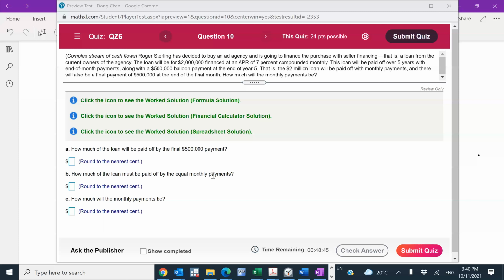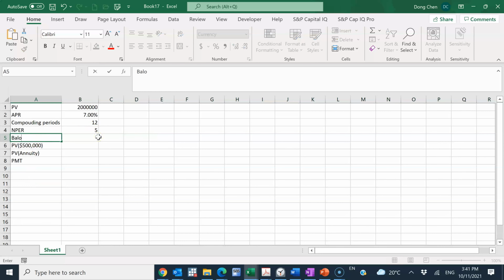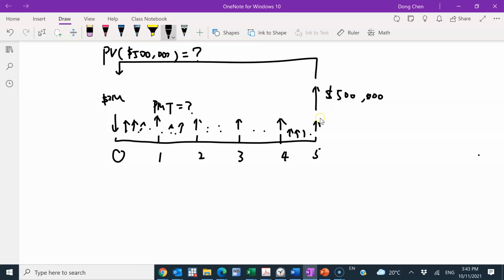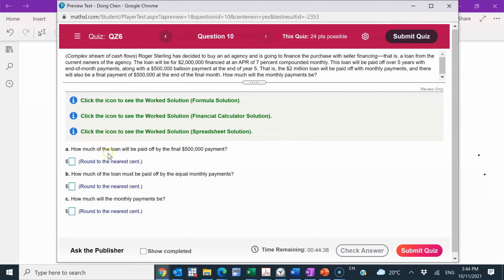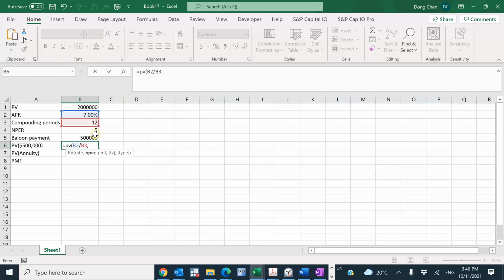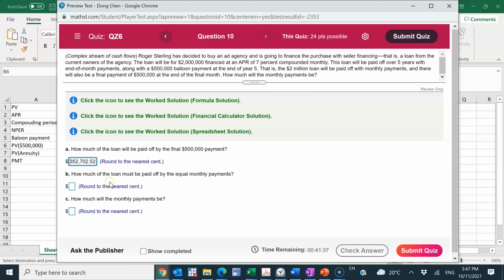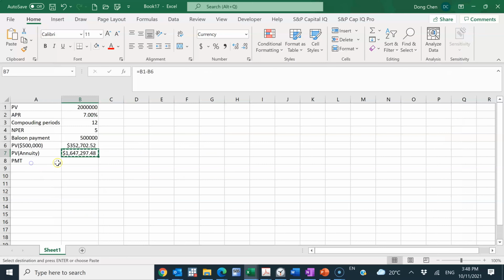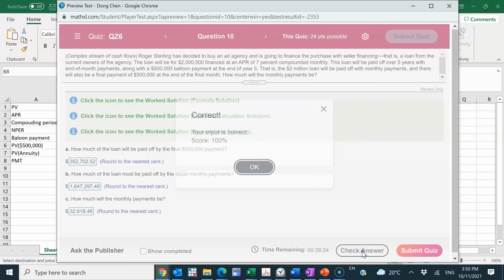QZ6 Q10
This example illustrates the calculation of periodic loan payment with the complication of a balloon payment at the end of the amortized loan.